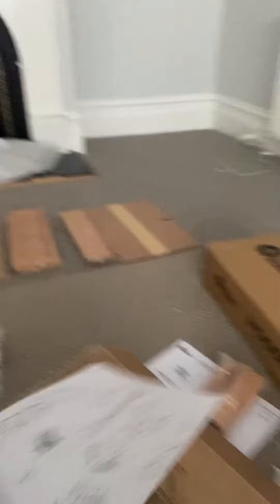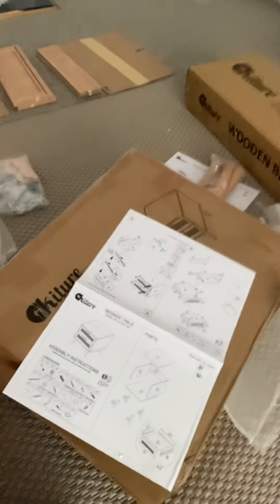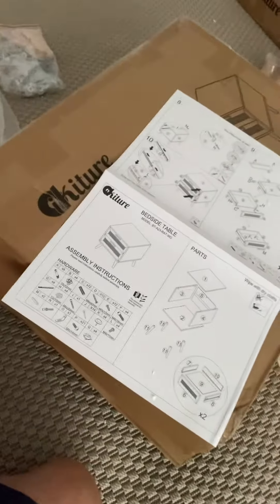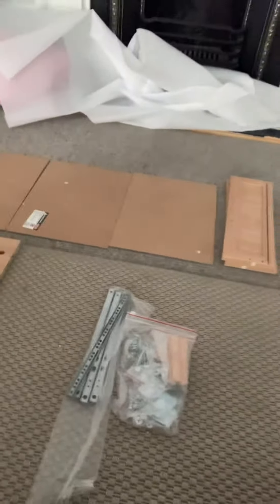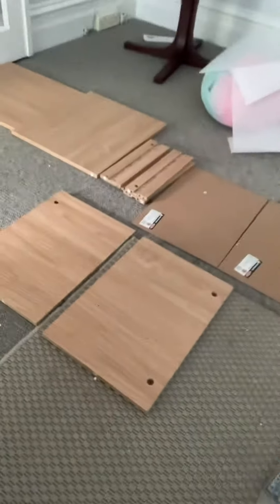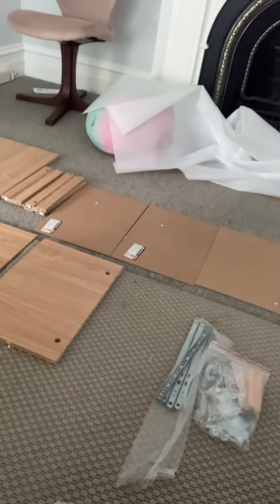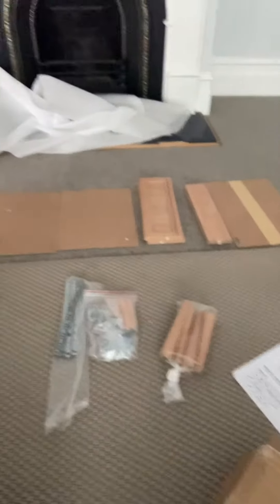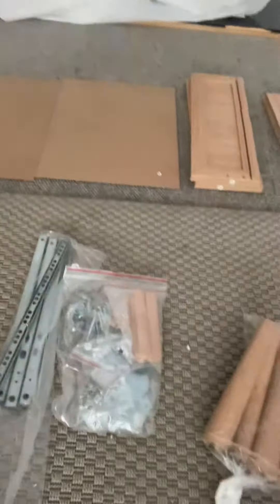Bedside table flat pack setup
Flat pack setup is considered handyman 101 stuff, so let’s see how we go.